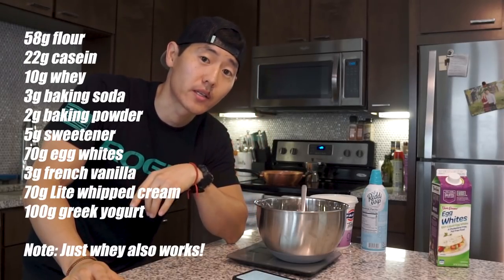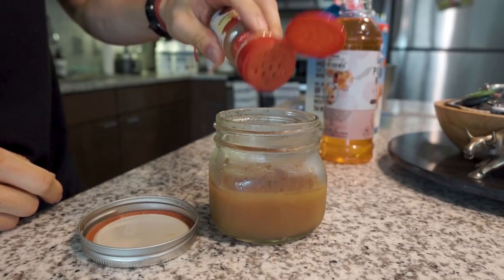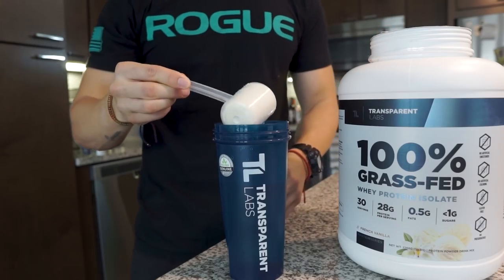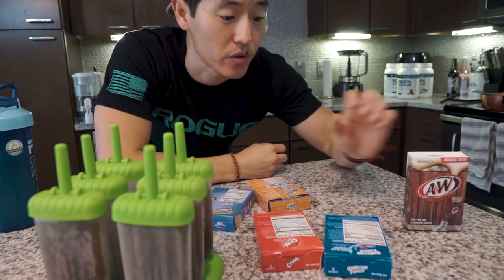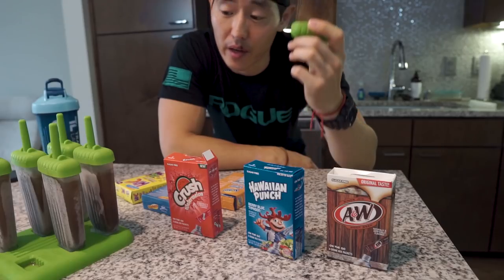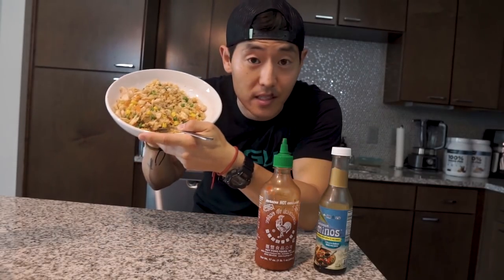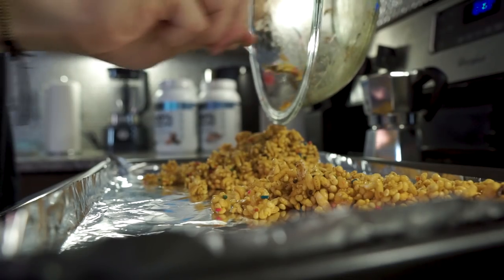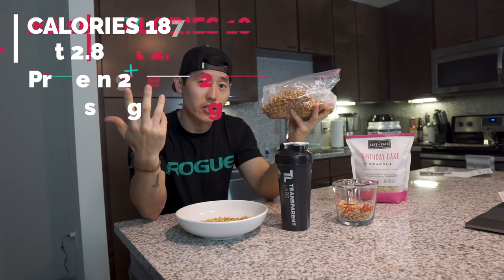Full Day of Eating 1600 Calories l High Protein Meals for Fat Loss Diet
Full Day of Eating 1600 Calories l High Protein Meals for Fat Loss

Today i'm taking you guys through what my recent 1600 calorie diet has been - what i eat in a day and how i've been approaching this fat loss diet from a mental perspective. These high protein meals have kept me full and satiated while sitting at 1600 calories for the last few weeks.  Please know that this diet is part of a larger plan in preparation for my powerlifting competition. Read - I did not start at 1600 calories and I am not in this deficit for long. My calories will go back up to maintenance if not higher getting closer to the meet. I am just wanting to share some recipe ideas for folks who may be working in this calorie range. I hope this video provides some insight/tips/tricks to help with your weight loss journey!

AKLIVITY TEES